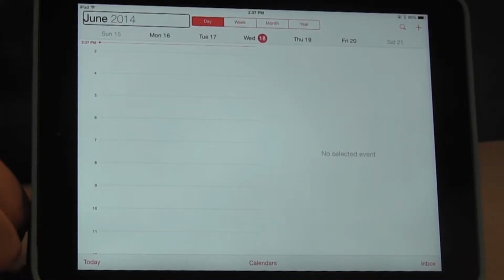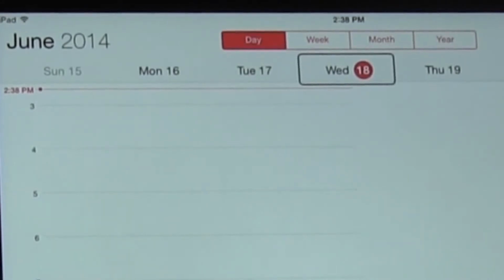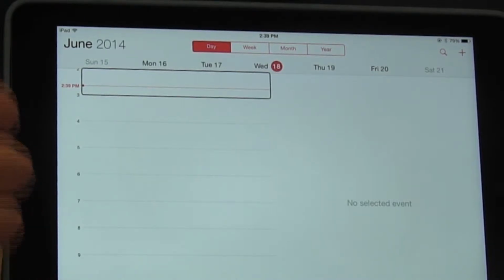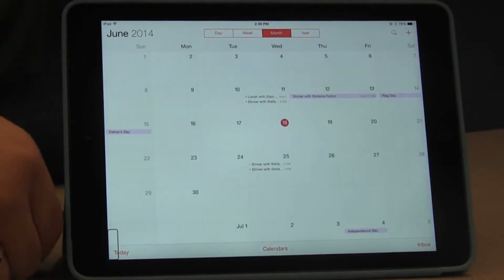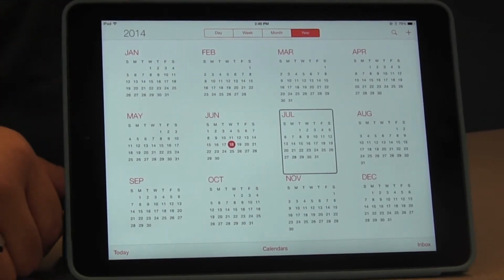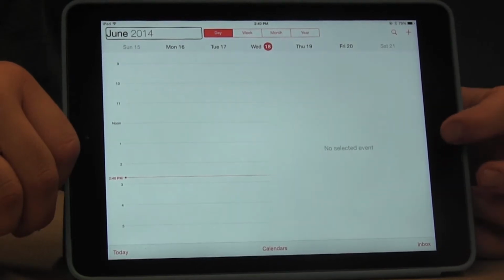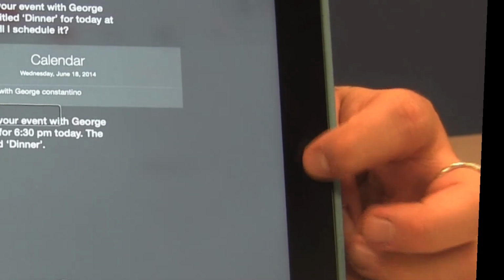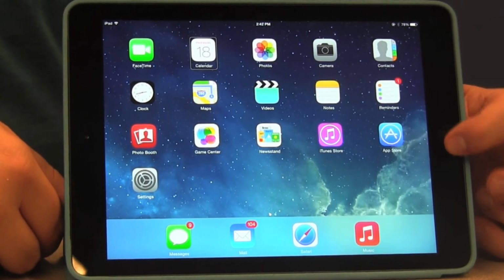Siri, Calendars and Reminders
Let Siri create appointments and reminders for you. CCVIP's Gus Chalkias shows you how. This video is part of free online course.